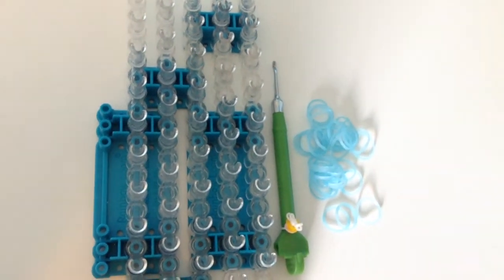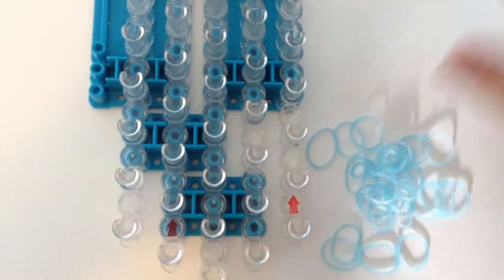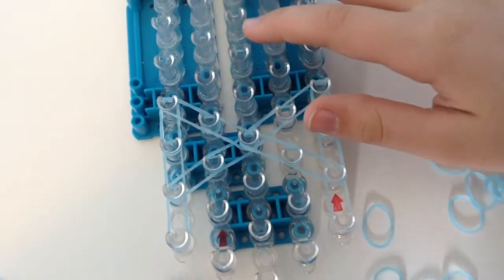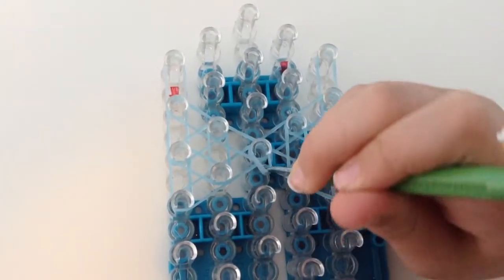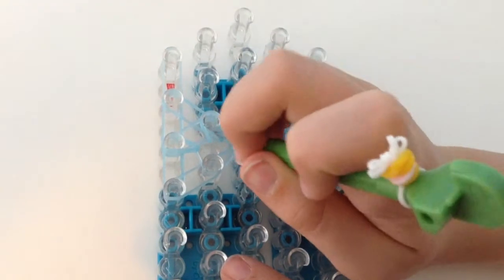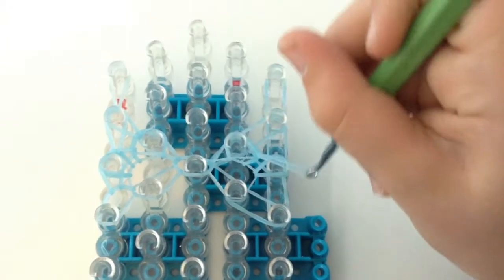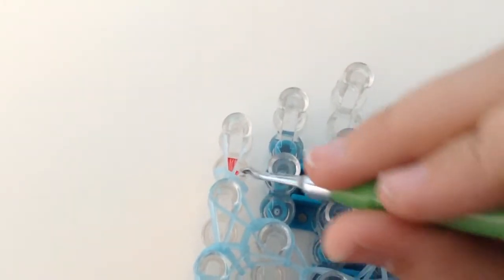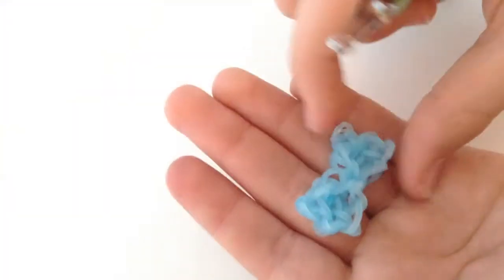Bow Charm Tutorial 2 LOOMS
To make this super adorable bow charm you will need 2 rainbow looms, 21 rubber bands, and a hook!

This charm is super adorable and I hope you love it as much as I do!